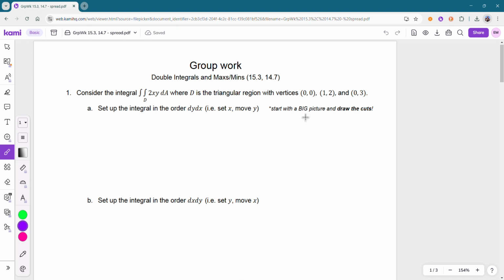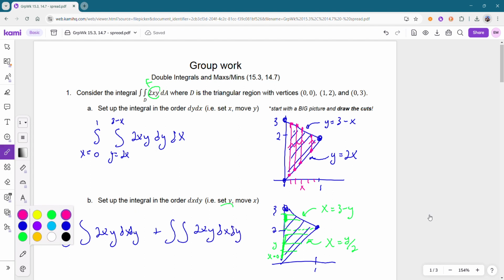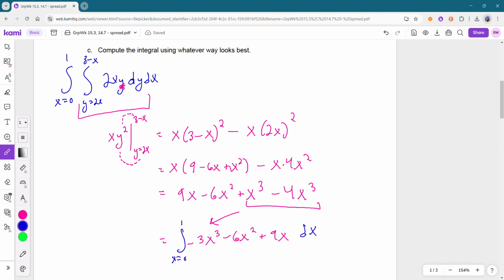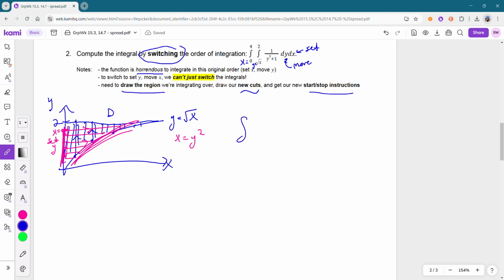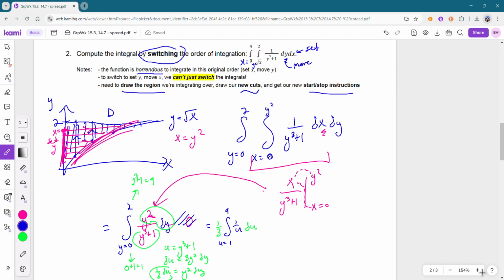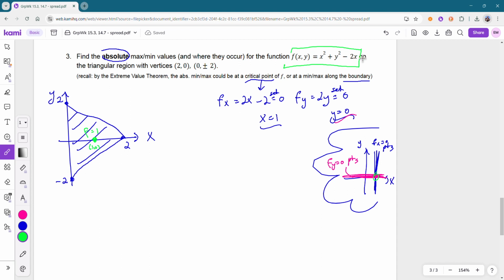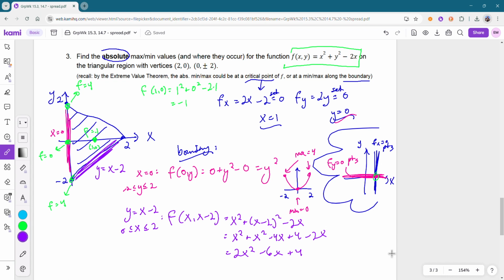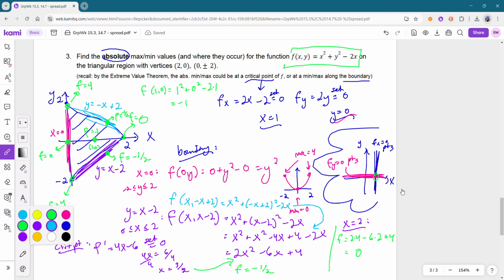Section 15.3, 14.7 Group work - Double Integrals over General Regions (and abs. min/max)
I talk through solutions to our Section 15.3/14.7 Group work.